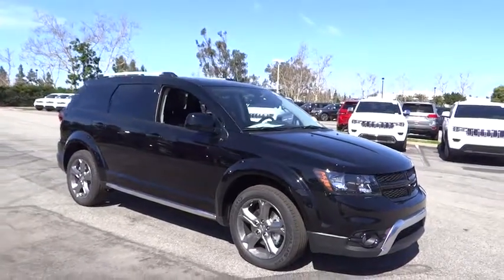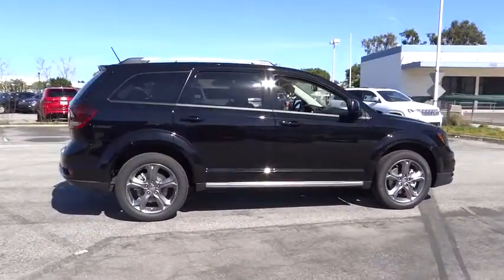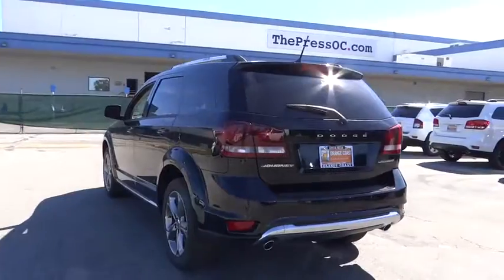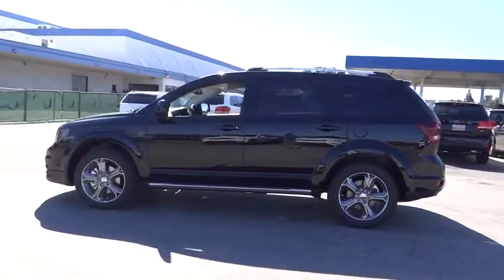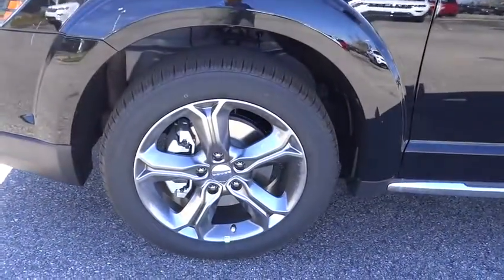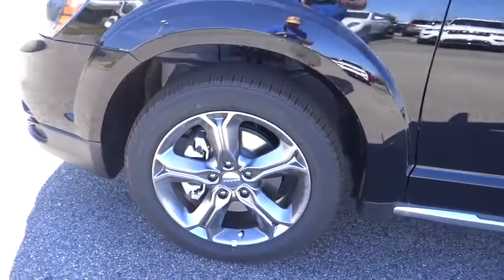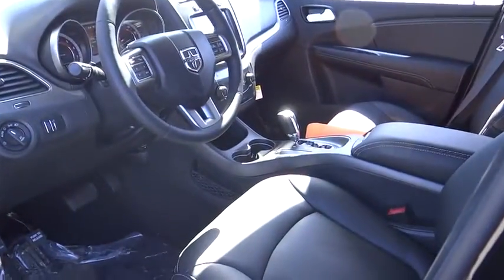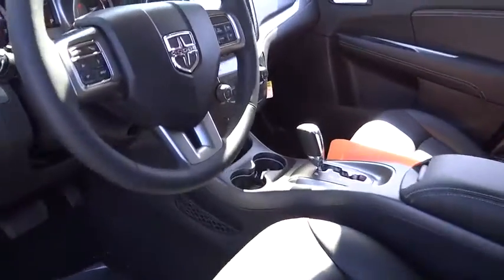2017 Dodge Journey Costa Mesa, Huntington Beach, Irvine, San Clemente, Anaheim, CA JO71625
2017 Dodge Journey